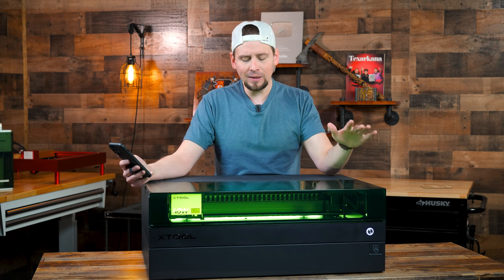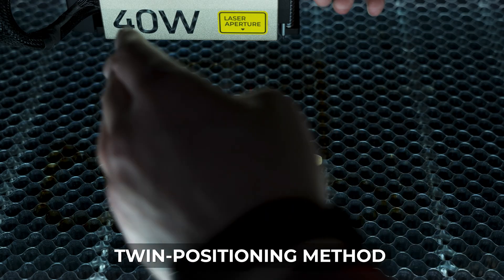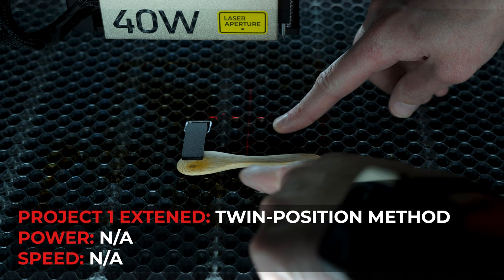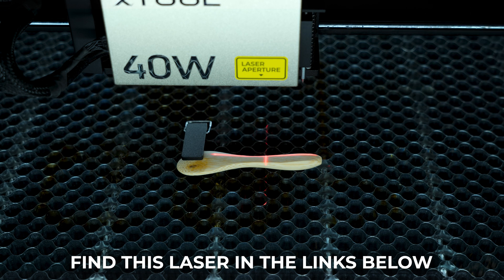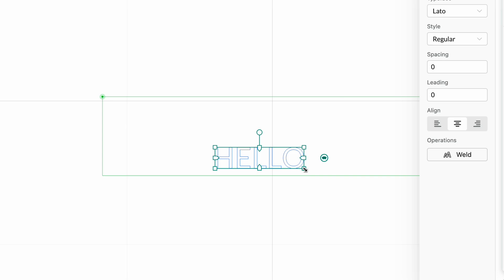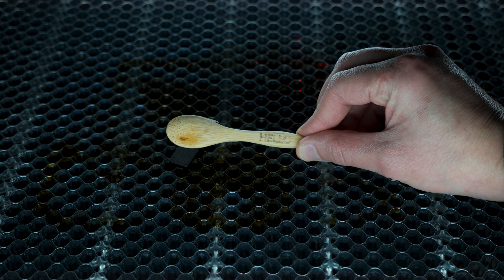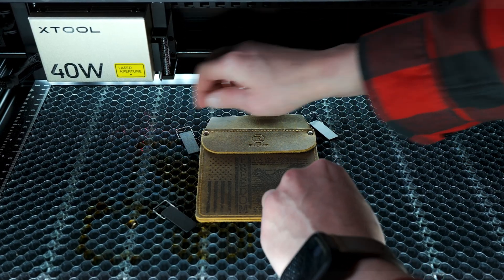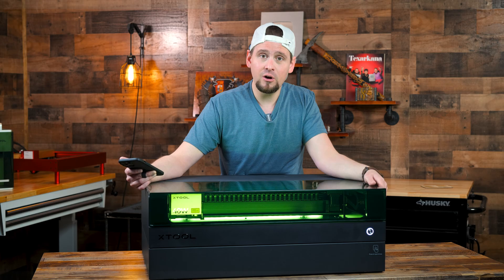xTool S1 Laser Engraver - This New Features CHANGES Things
Discussing a new feature of the xTool S1
👉 xTool S1 Diode

First Impressions & Specs - 00:28
Features of the S1 - 01:00
Project 1 Autofocus - 03:28
Project 1.5 Twin POS. - 05:24
Project 2 Portrait - 06:55
Project 3 Cutting Basswood - 03:15
Project 4 Tumbler - 07:50 Project 5 Leather - 08:47
Project 6 Acrylic - 09:31
Project 7 Cutting Wood - 10:12
Project 8 Serving Board - 11:31
Project 9 Continued - 12:00
Project 10 - Curved Surface Tutorial
Which Power? - 15:00
Final Thoughts - 15:32
Save $$$ w Code - 15:59